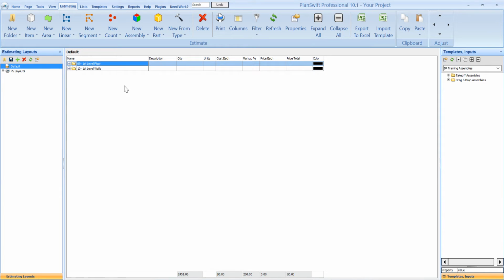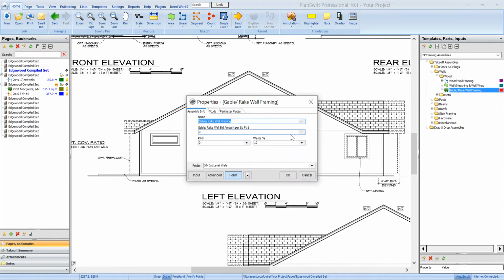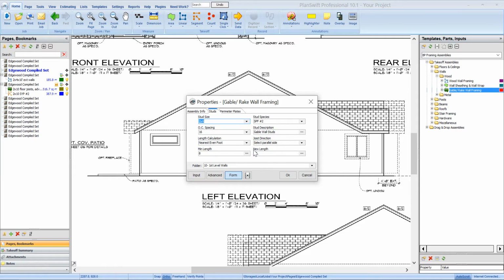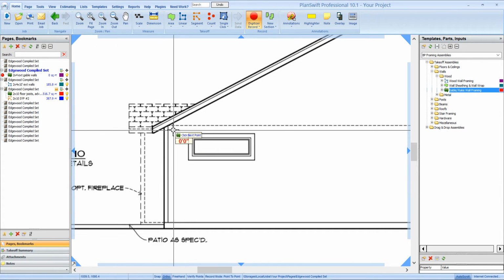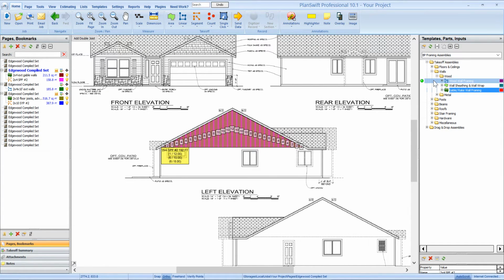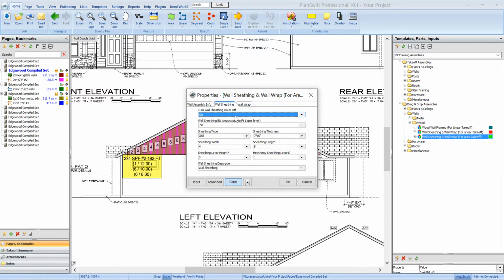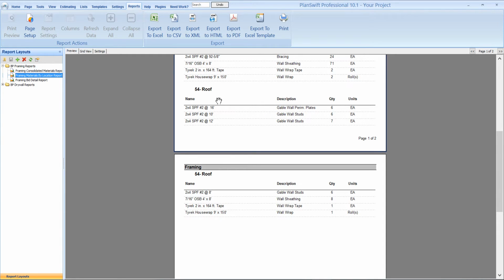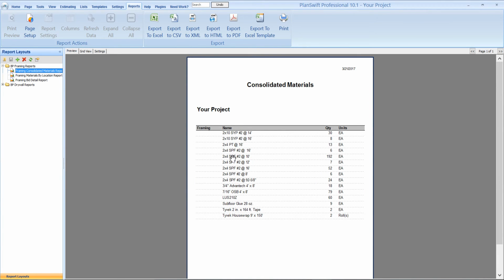Bid Pro Framing for PlanSwift Gable Wall Framing